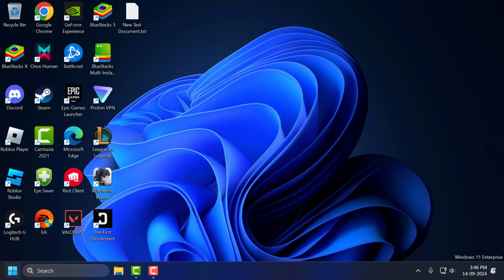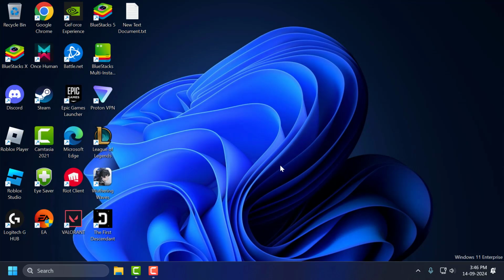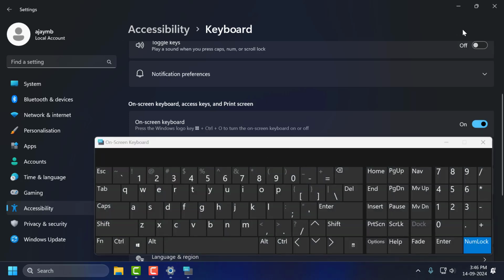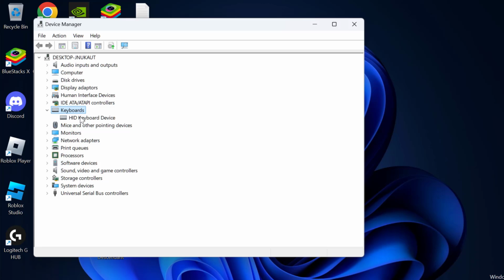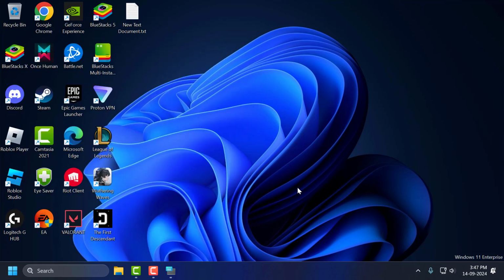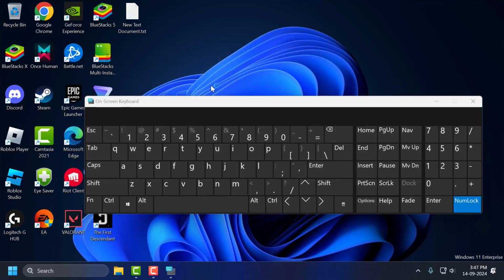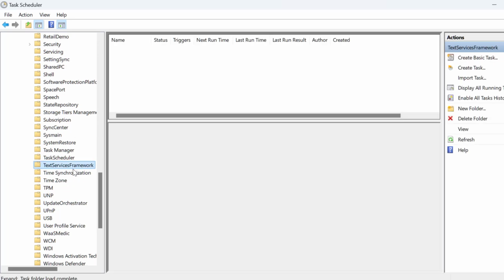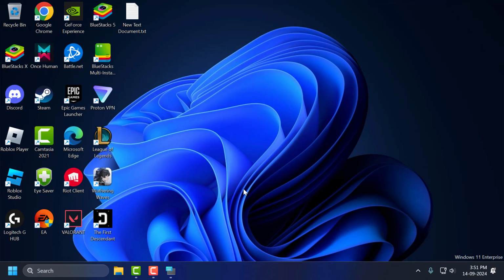How to Fix Some Keys on Laptop Keyboard Not Working in Windows 10/11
When some keys on your laptop keyboard stop working, it can be caused by software issues, driver problems, or hardware malfunctions. To fix this, try updating or reinstalling the keyboard drivers in Device Manager, check your keyboard settings (like Filter Keys) in Ease of Access, and restart your computer. If the issue persists, clean the keyboard or check for physical damage. You may need to run the keyboard troubleshooter or replace the keyboard.

00:00 Intro
00:11 Method 1
00:30 Method 2
01:24 Method 3

In This Video:
how to fix keyboard keys won't typing in windows 10/11